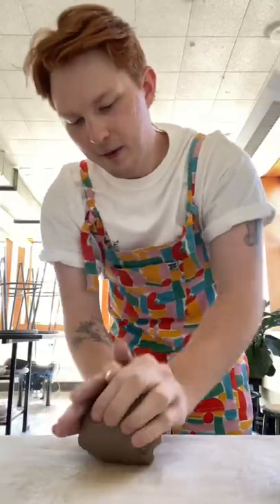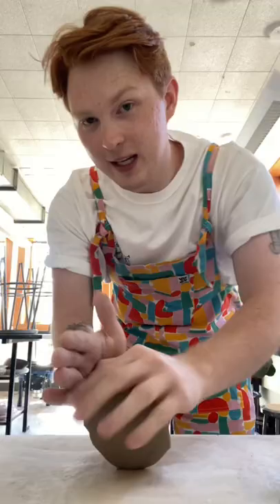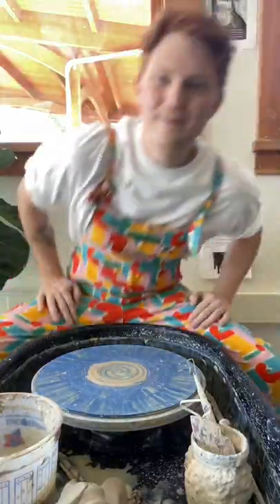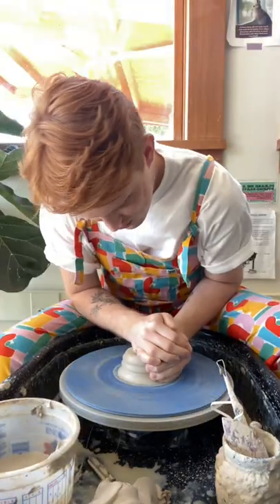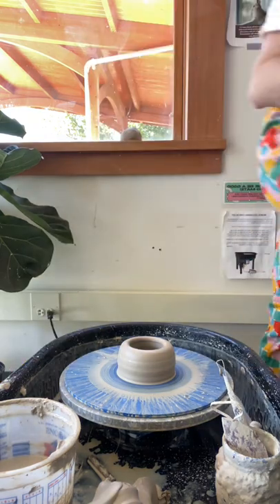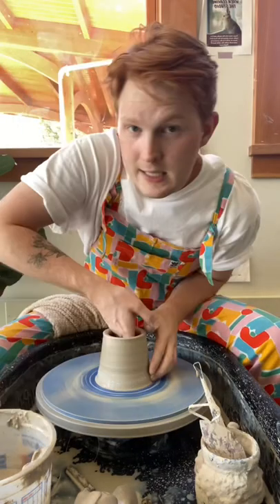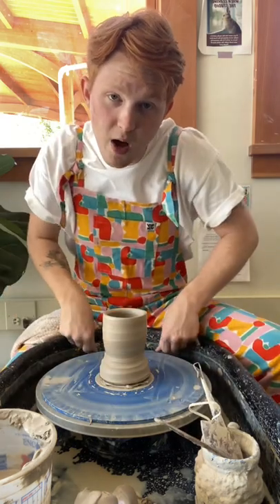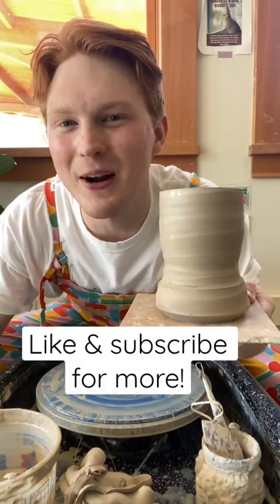Making a mug on the pottery wheel!